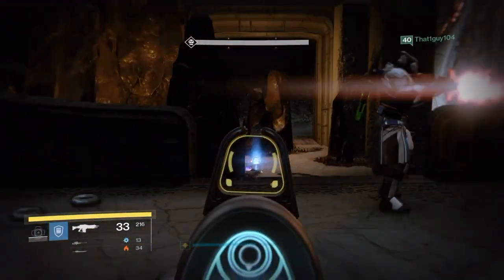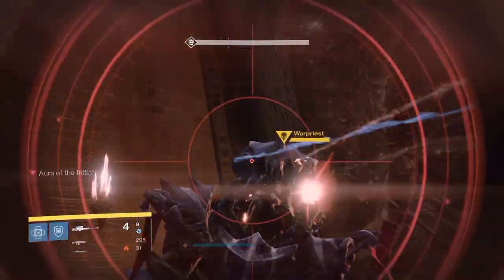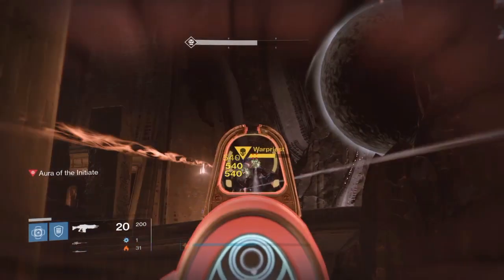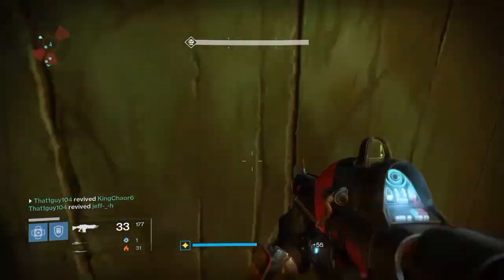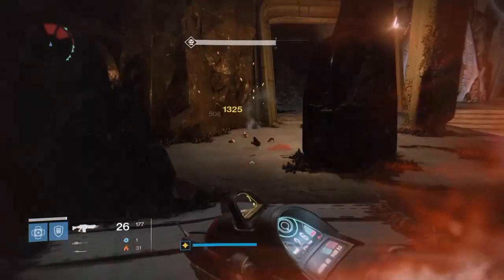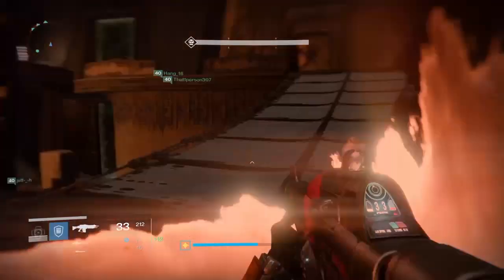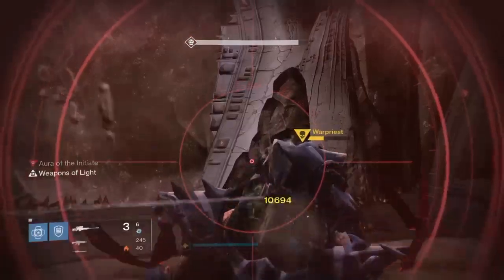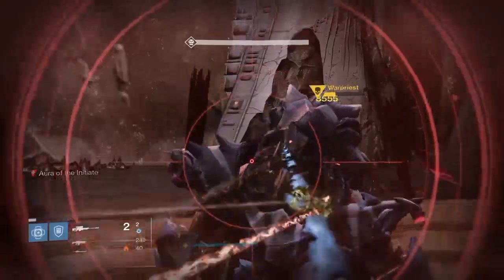DESTINY TTK: ENTIRE LOOT DROP TABLE FOR KINGS FALL!